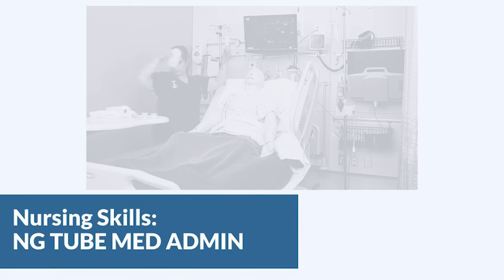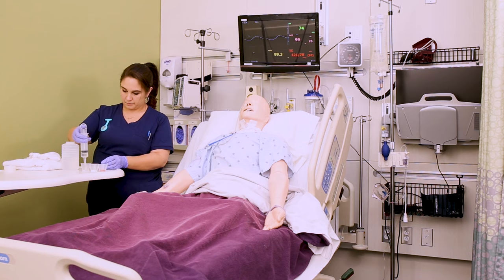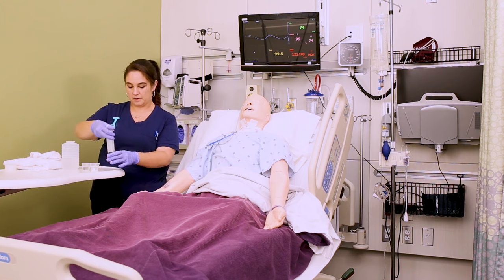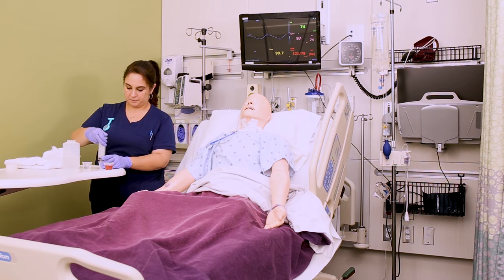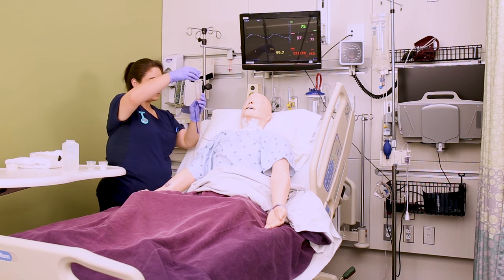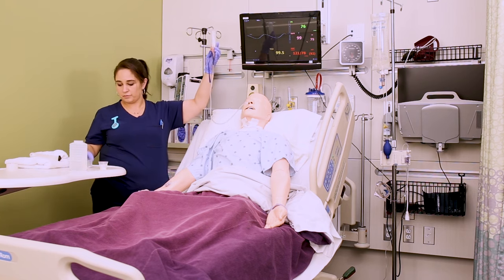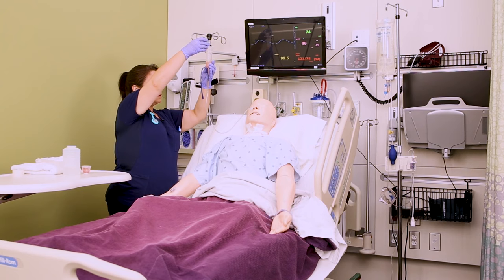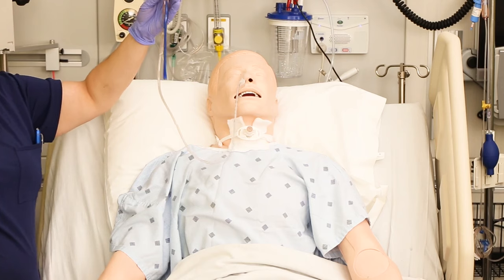NG (Nasogastric) Tube Med Administration (Nursing Skills)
In this video we’re going to look at administering medications through an NG Tube. There’s a separate video for crushing pills, so make sure you watch that one to know how to prepare the meds. Also – never, ever, ever, skip your 5 rights. Make sure you’re checking these meds against your MAR and your orders before you administer them. Now that we got the safety disclaimer out of the way, let’s focus just on the actual administration part. We love you guys! Go out and be your best selves today! And, as always, happy nursing!

Bookmarks:
0.30 NG tube med mixing
0.50 Dissolving medications
1.14 syringe connection to NG tube
1.20 Gauging height
1.30 Flushing the tube
1.50 Pouring the first med
2.05 Using water between meds
2.12 Administering Med #2
2.40 Administering Med #3
2.59 Water flush after last med
3.20 Clamping and securing the tube
3.30 NG Tube med administration outro